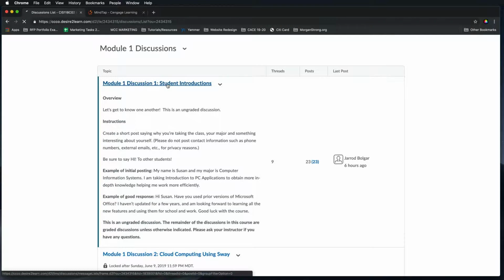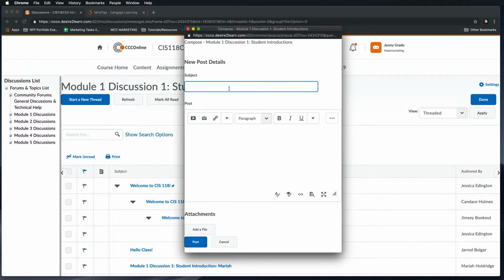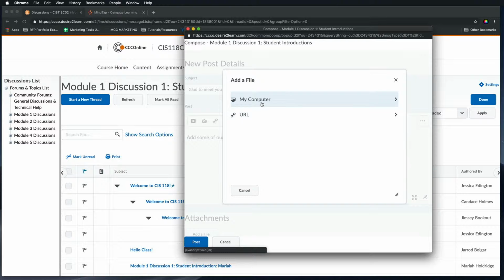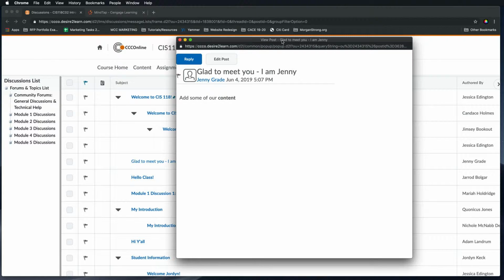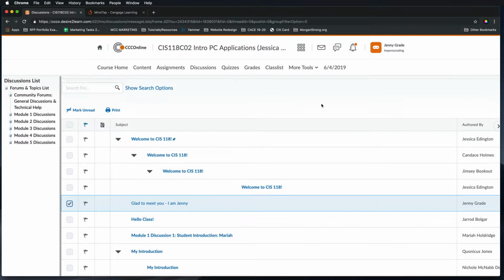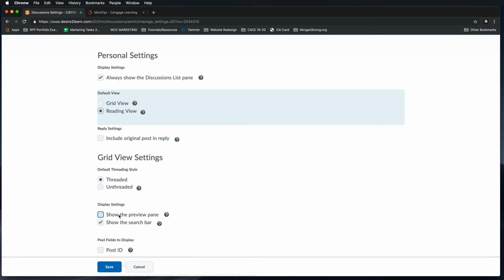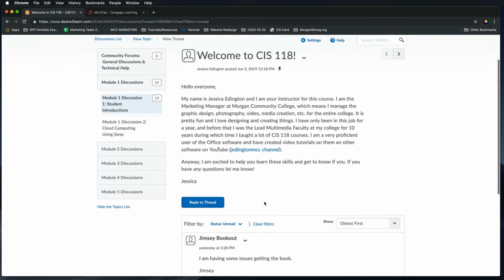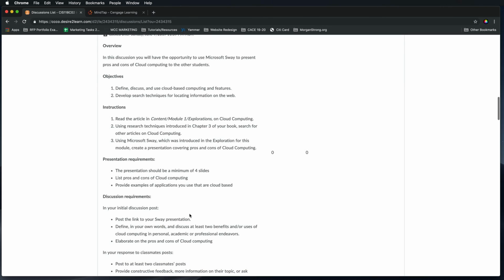CIS 118 - Discussions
Learn how to participate in discussions and change the settings for easier reading.